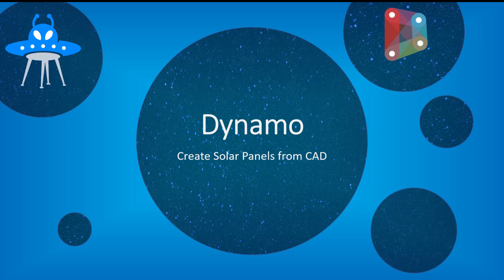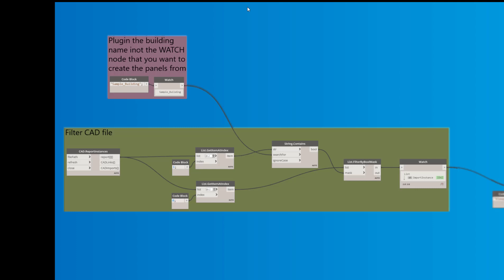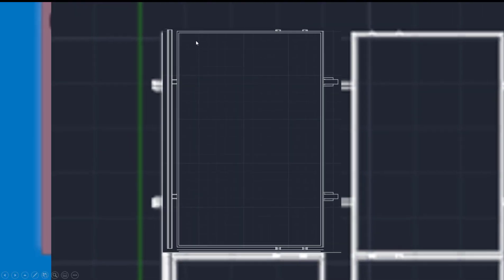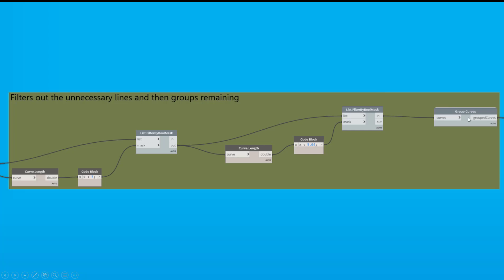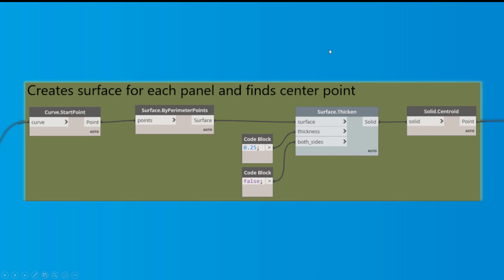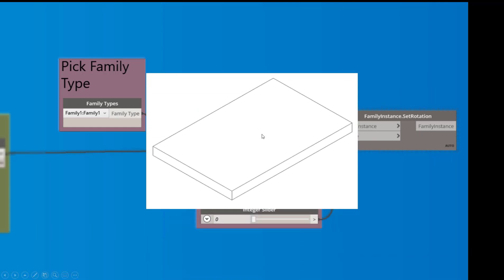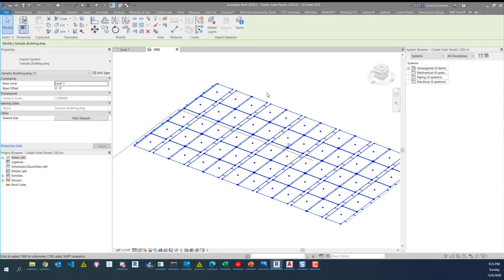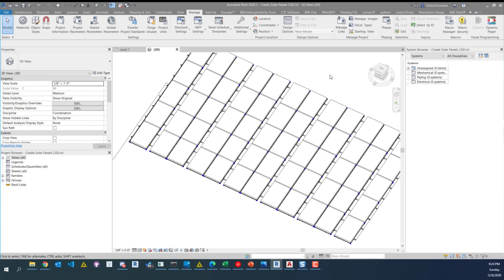Dynamo | Create Solar Panels from CAD | Project Example